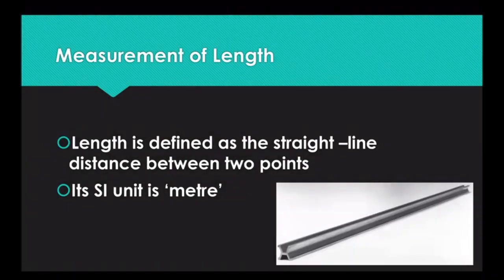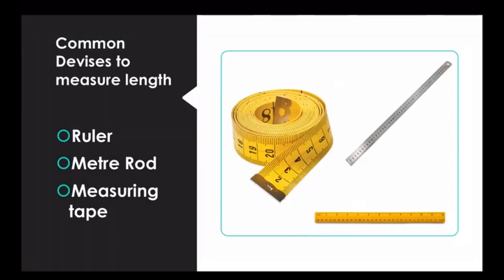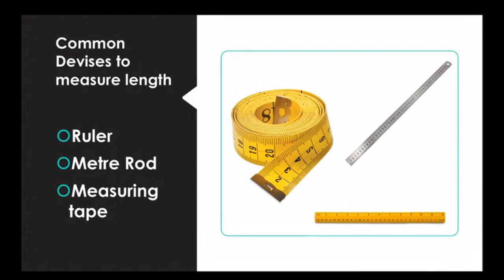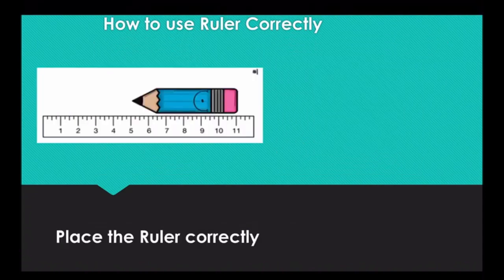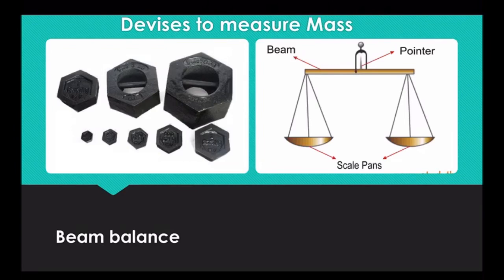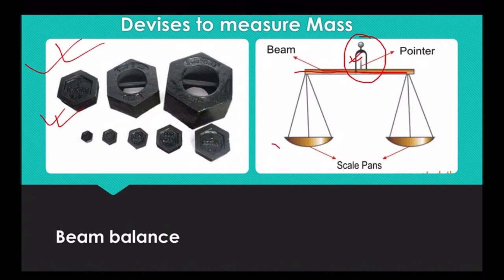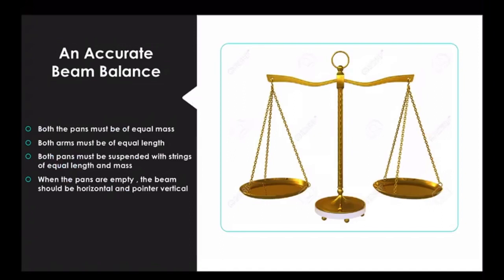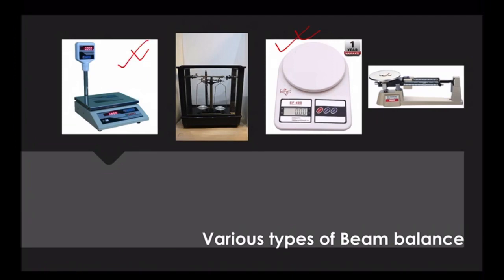Physics Ch 3: Physical Quantities and Measurements -part 2. Class 6 dt. 16.6.20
Measuring Tools